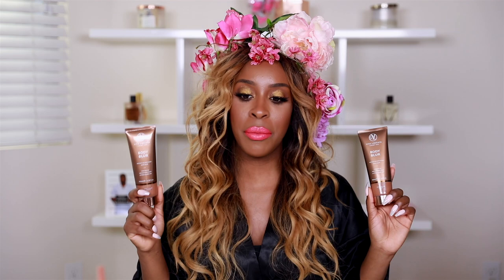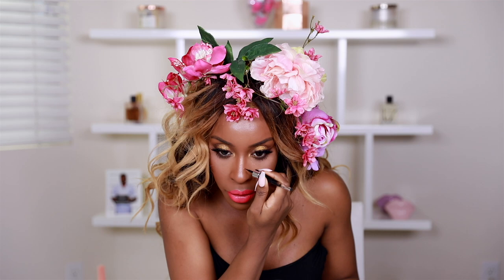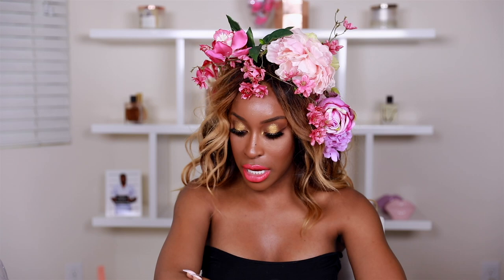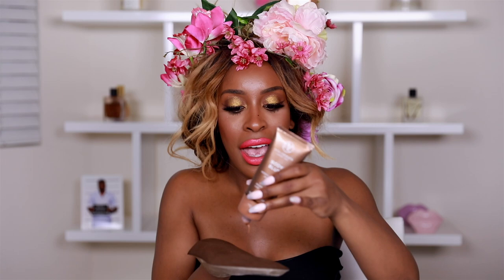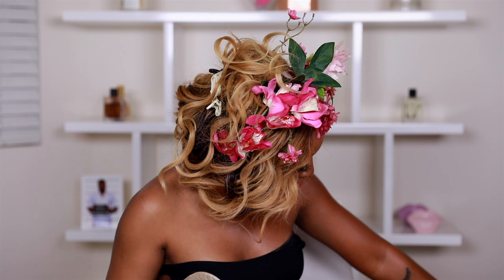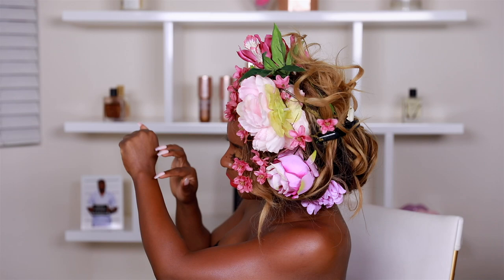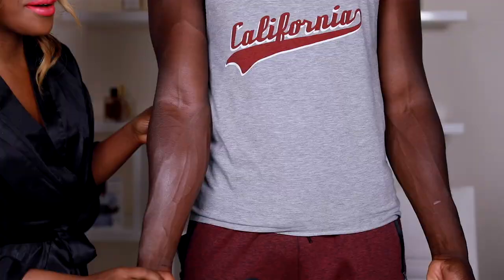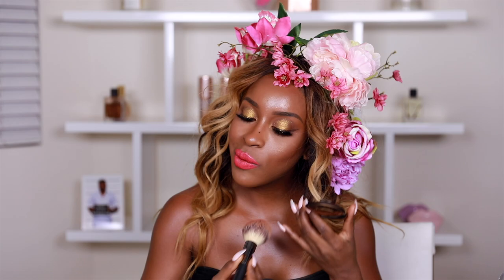DOES It Work?! Self Tan for Dark Skin?! I'M DEADDDD! ! | Jackie Aina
Hi guys! Today's video I'll be trying SELF TANNER on dark skin! What happens when I experiment with the Vita Liberata Body Blur? Does it Work?! Find out today!

Phil 4:13